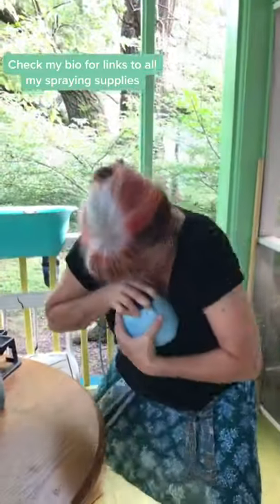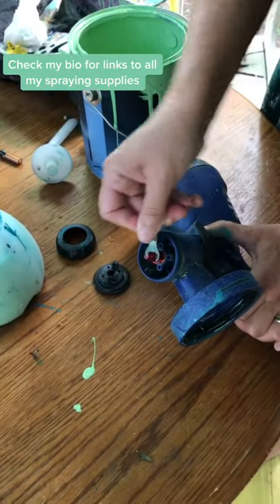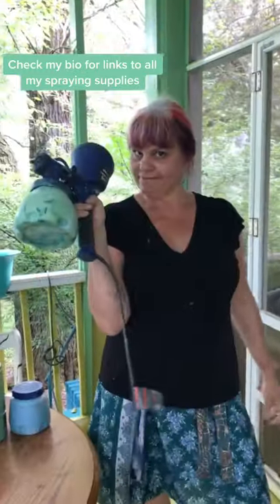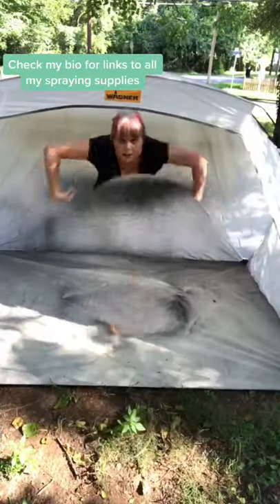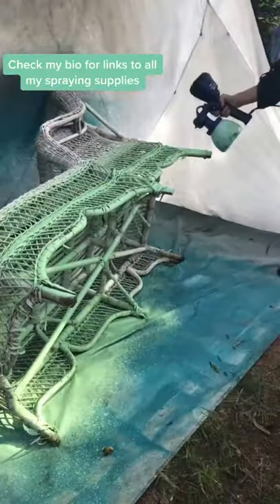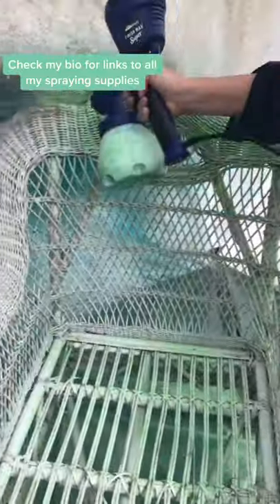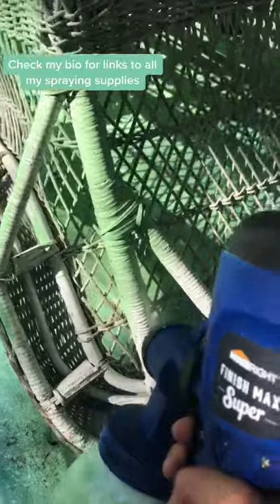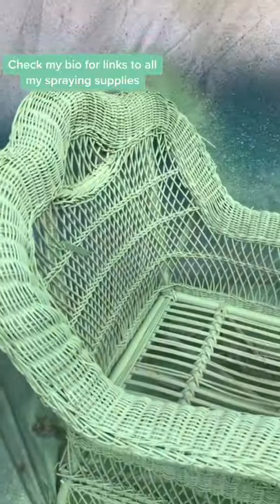How to use a Paint Sprayer on your Furniture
I'm here to help you learn how to paint your furniture, how to try a new paint or resin technique, how to embrace color and fun in your decor and your life.
I also try out all kinds of products so I can pick the very best for my shop, Tanglewood Works/

Yes, You can get all my supplies from my Shop in person or online at
Tanglewood Works (dot com)
5132 Baltimore Avenue
Hyattsville MD
20781

Tanglewood Sue weaves crazy stories and art together to the delight of her loyal fans. She'll show you how it's done, how to do it right, and will make sure you have fun along the way.